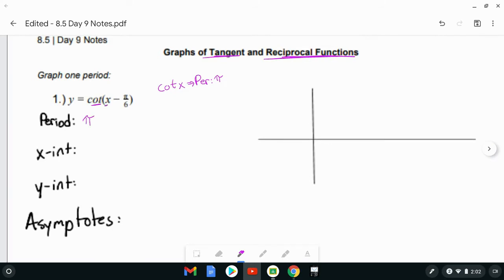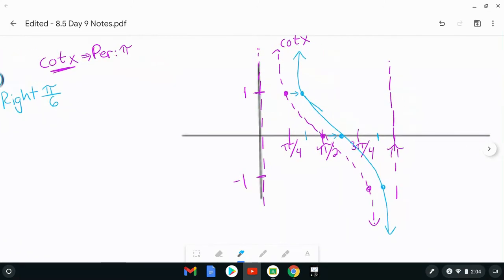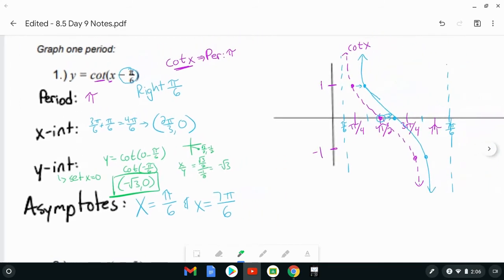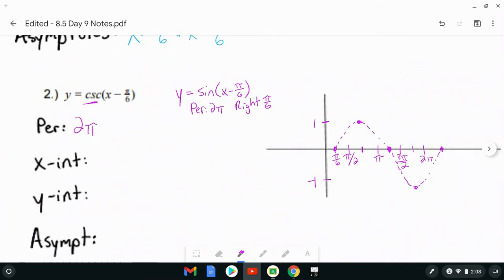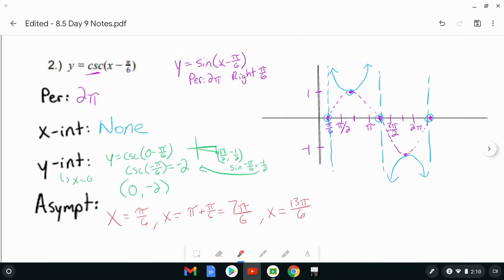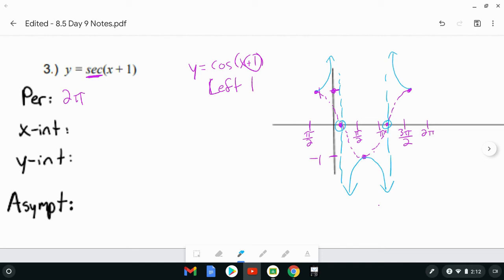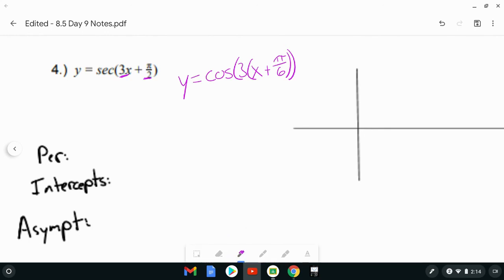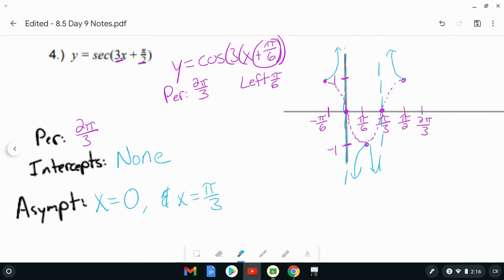HPC Ch 8 Day 9 More 8.5 Graphs of Tan & Reciprocal Trig Functions